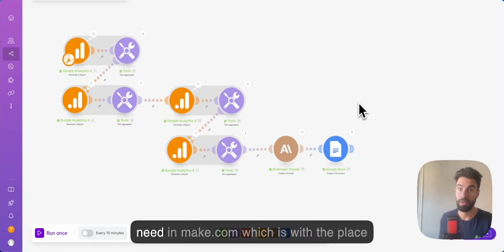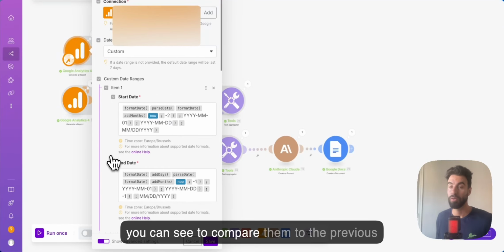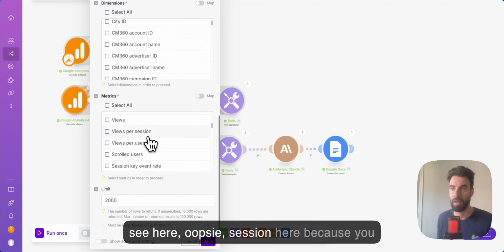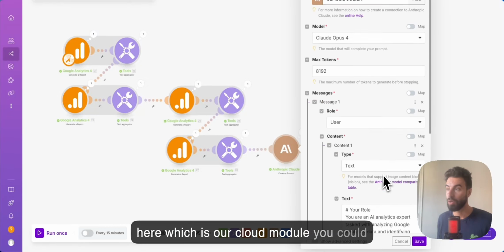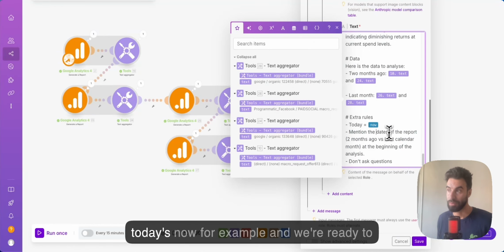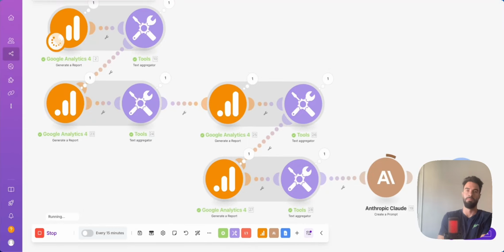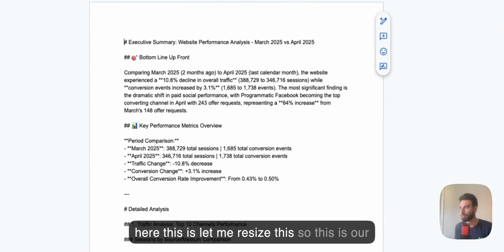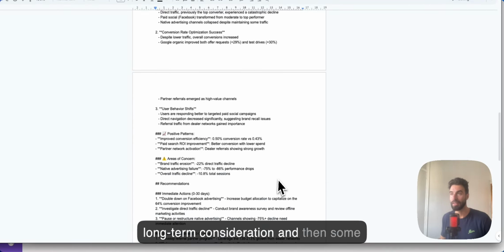GA4 Report automation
Automate GA4 Reports with Make.com, Claude & Google Docs | Step-by-Step Tutorial

In this video we shows you how to build a powerful automation using Make.com, Google Analytics 4 (GA4), and Claude AI to generate executive-level performance reports — no manual work needed!

Learn how to:
✅ Pull and compare GA4 data for multiple time periods
✅ Use Claude to analyze and summarize insights
✅ Automatically generate a Google Doc report ready to share

Perfect for PPC specialists, digital marketers, and agencies looking to save time and boost reporting quality with AI.